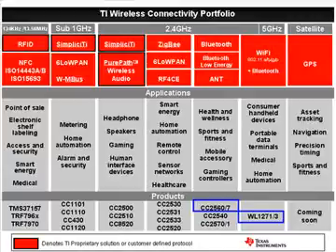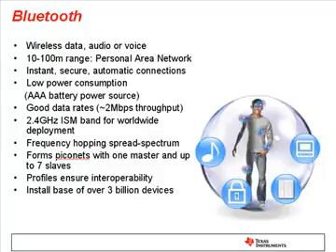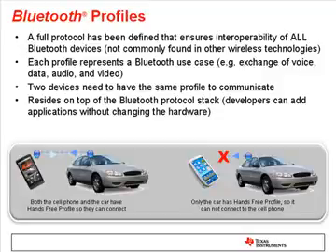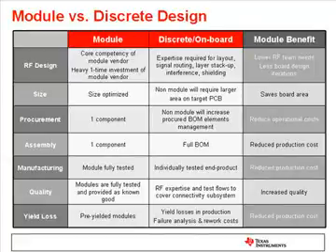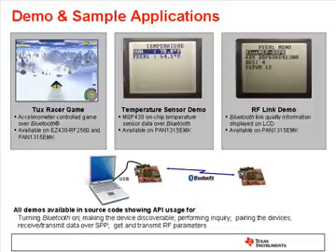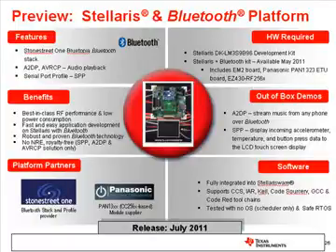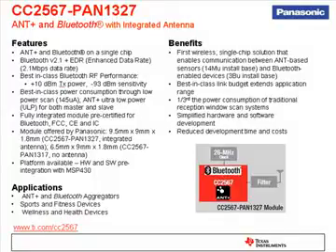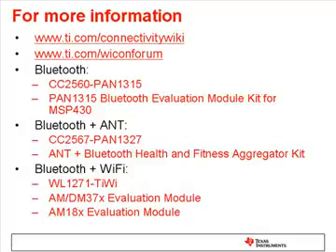Adding Bluetooth to MCU-based systems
Quickly and easily add Bluetooth (and ANT) technology to systems using MSP430. In this session, we will provide a quick intro to Bluetooth and ANT technology and a detailed overview of the CC2560 Bluetooth device.